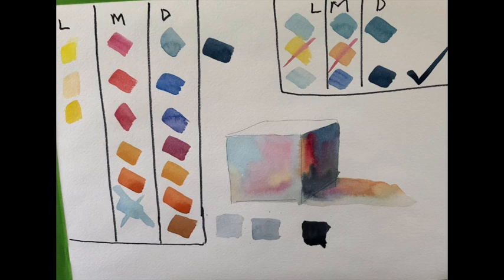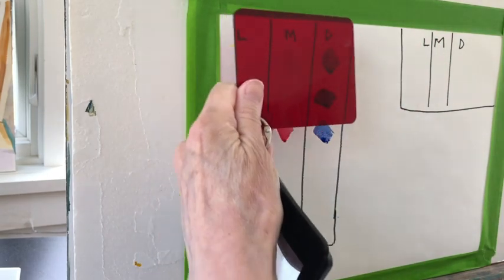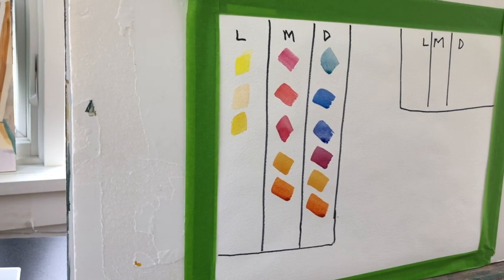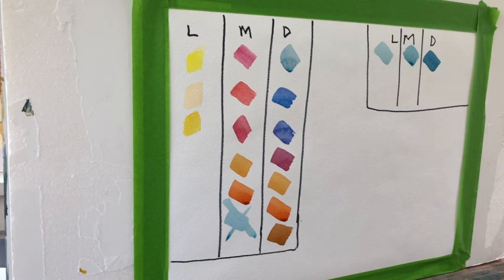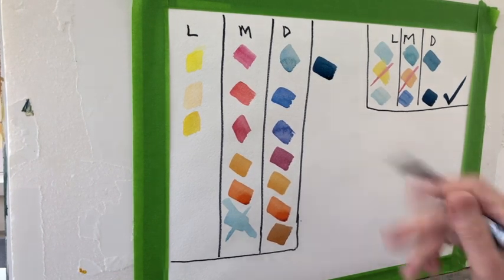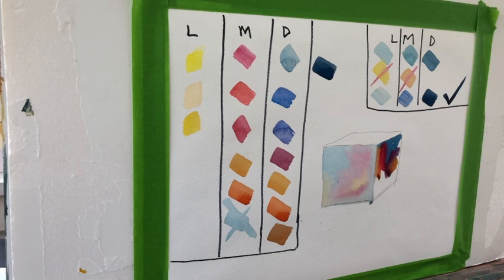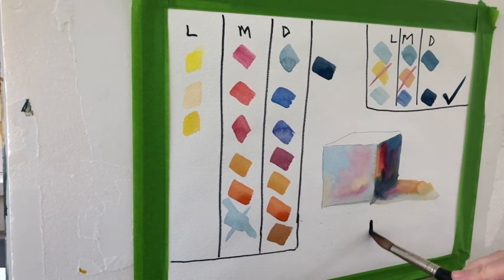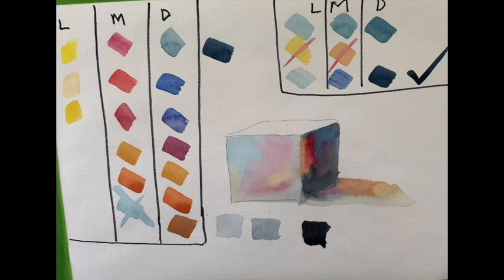Mixing Watercolor for Value